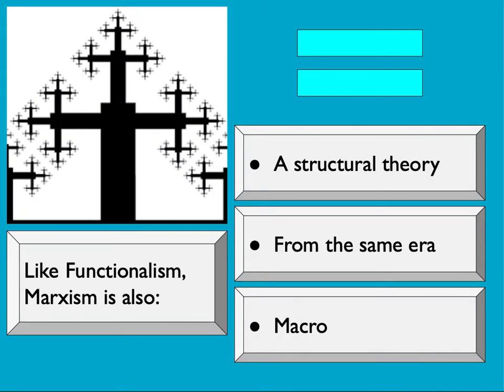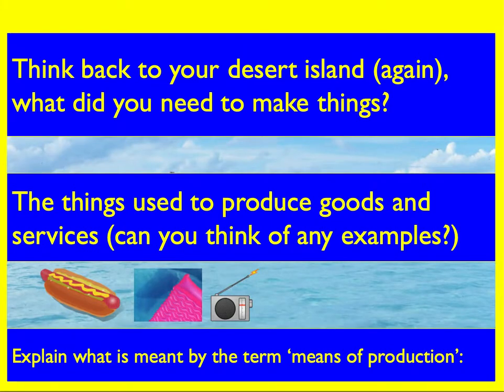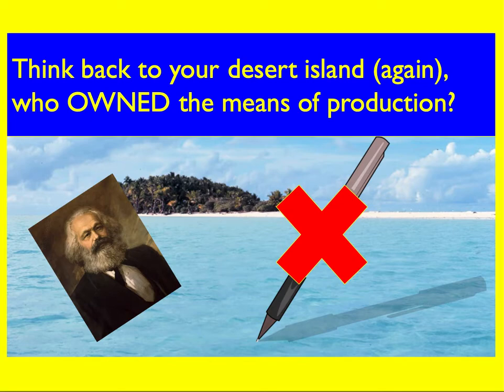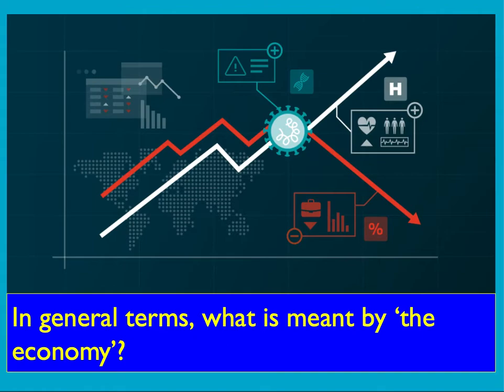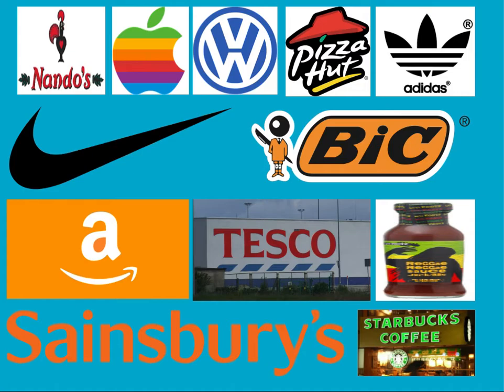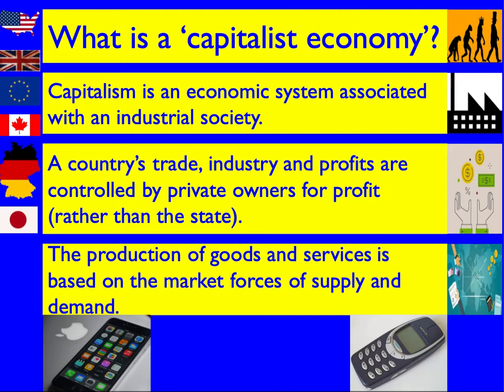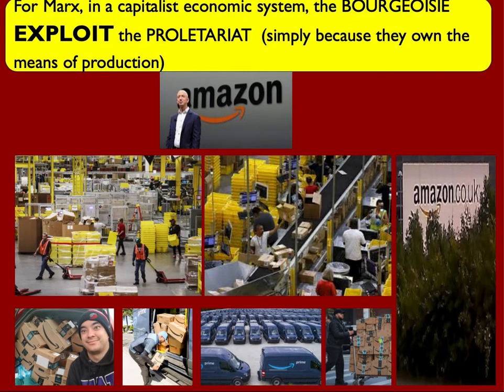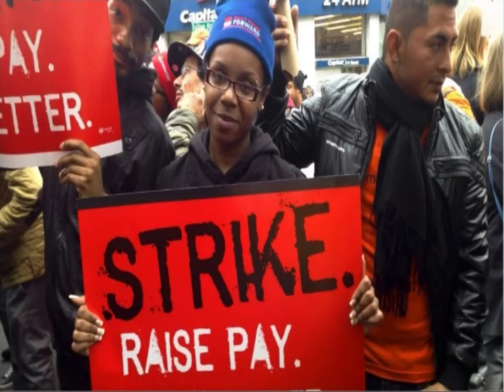A Brief Introduction to Marxism for A-Level Sociologists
A brief introduction to the basic underlying assumptions of Karl Marx's theory to use at the start of A-Level Sociology